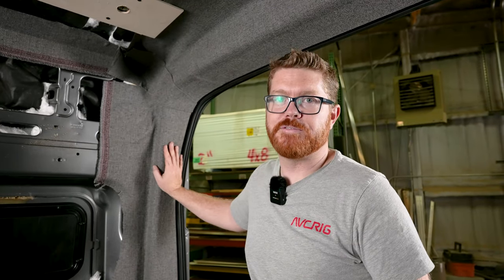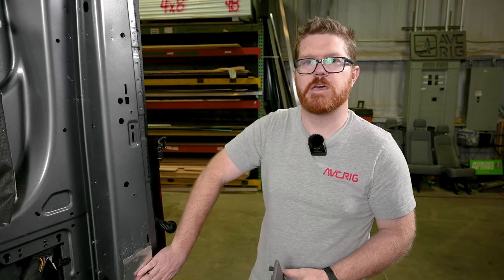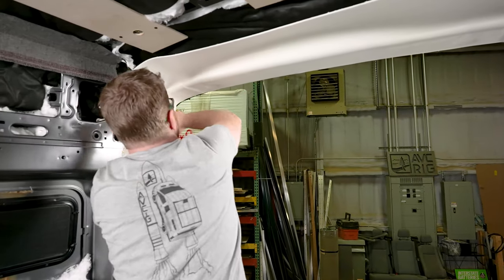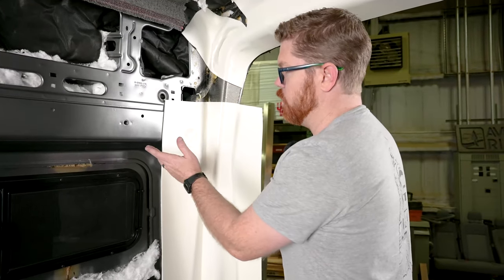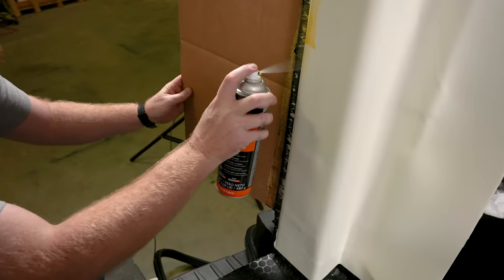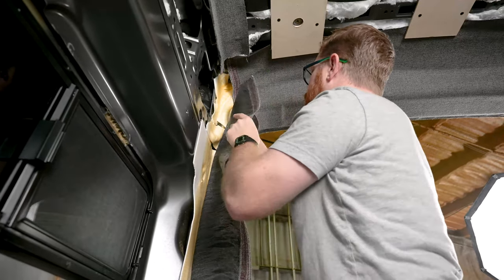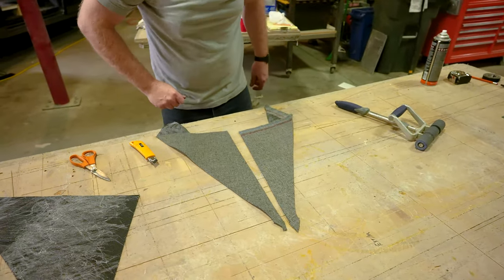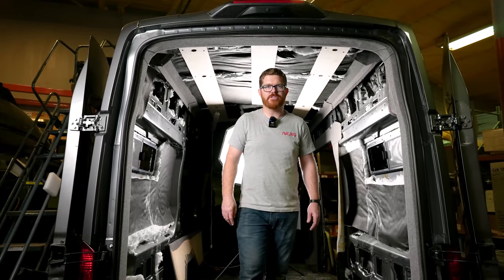Wrapping REAR COLUMNS in FORD TRANSIT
Continuing our Adventure Van conversion Matt is wrapping the rear columns!

Give the video a like and if you have a question drop a comment!

Tools/Materials you need:
(Using these links helps out the channel through residuals)

90 Glue

Aluminum Flashing

Masking Tape

74 Glue

Rubber Mallet